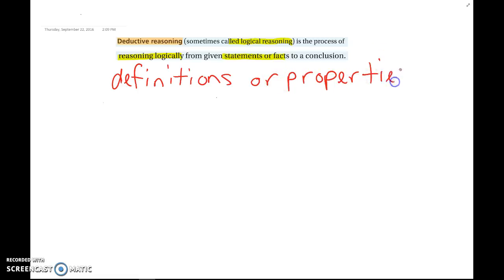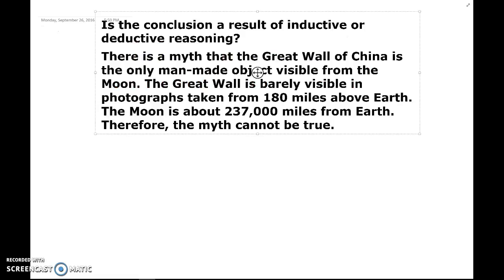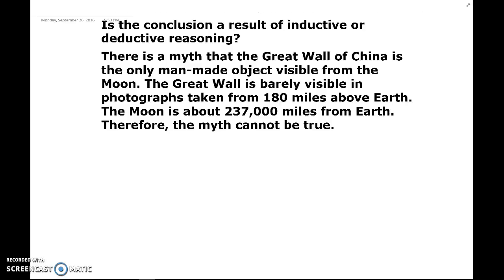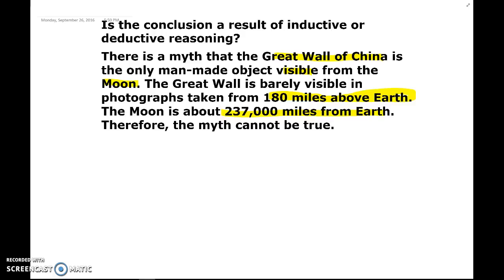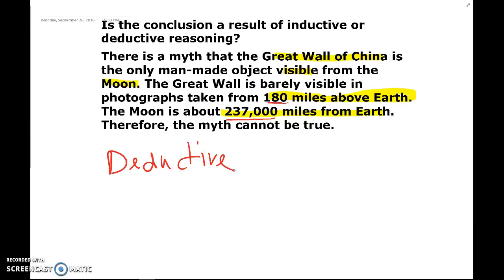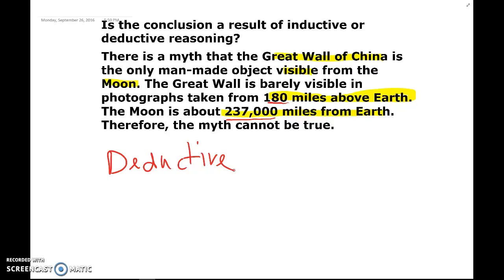G2.4.1 Deductive Reasoning